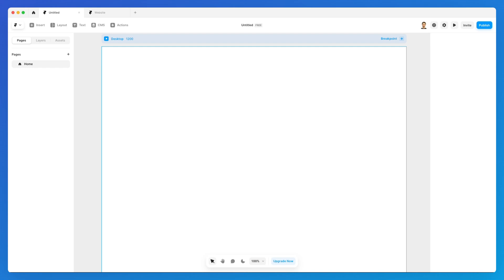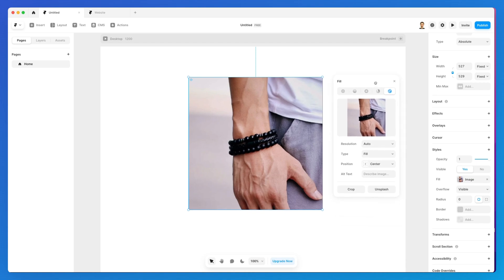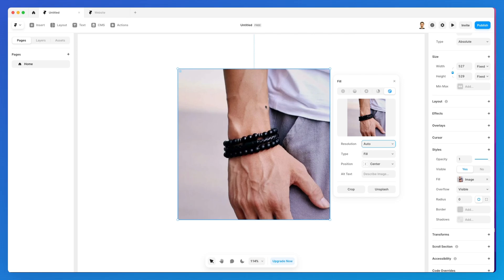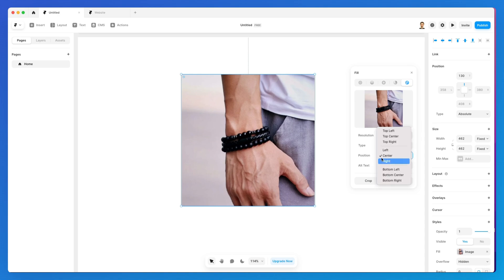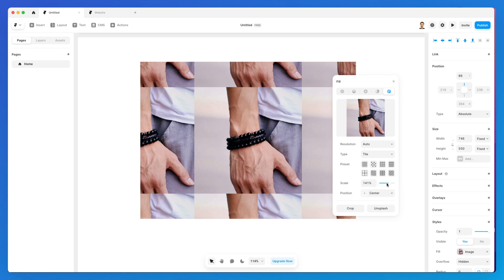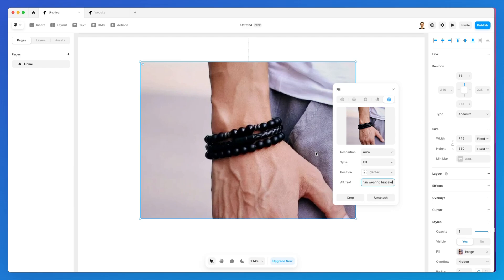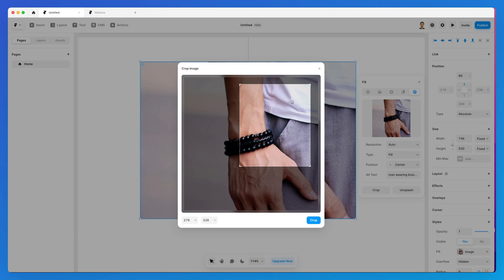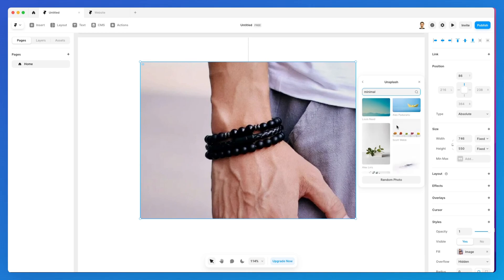How to Add Images in Framer Sites 🏞️